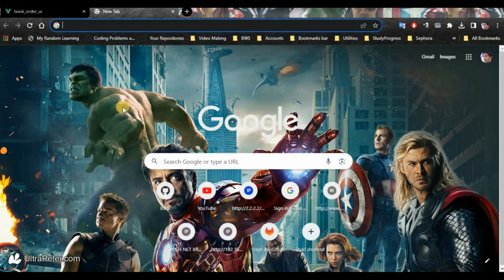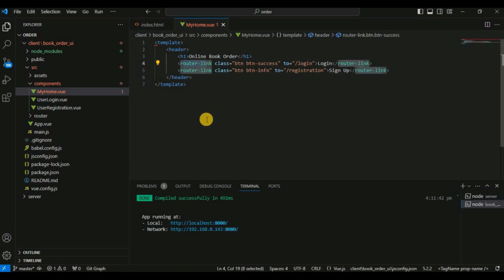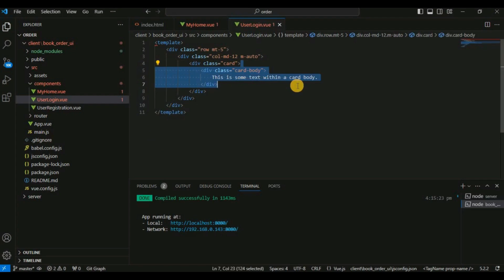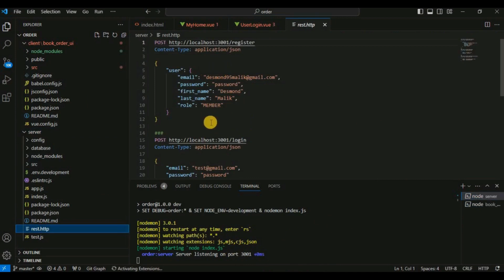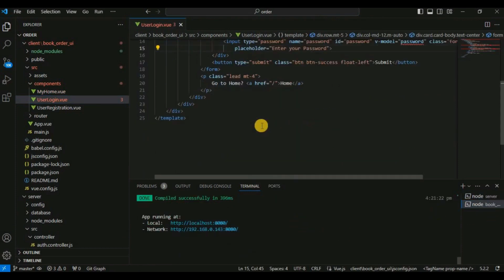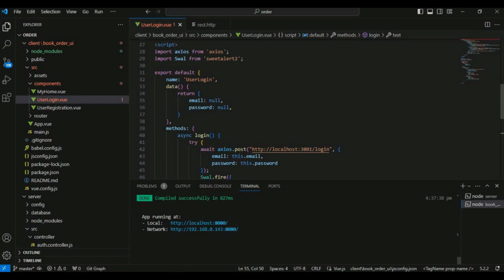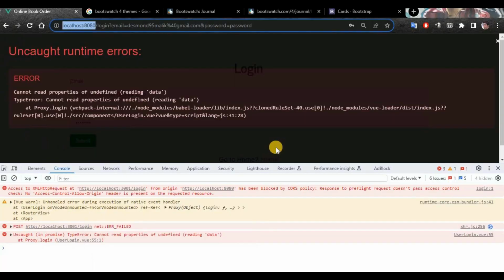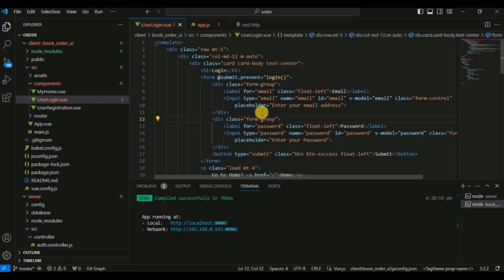Vue 3 Login Page with Bootstrap | State management | Axios | Cors | Online Book Order l Part 9